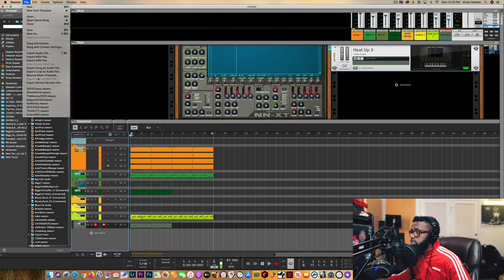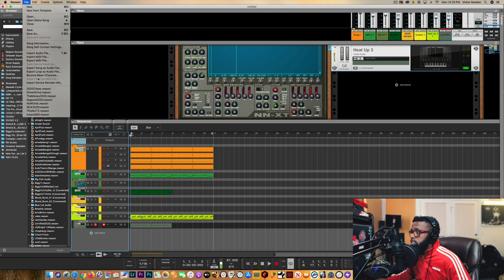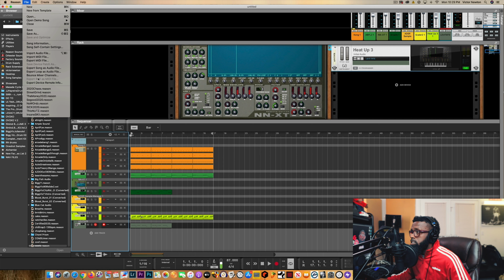Reason Studios Reason 11.3 Suite | Arcade | Scaler 2 | HIP HOP Beat Tutorial Breakdown 🔥🔥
What's up fam? I am back in the building with a quick Hip Hop beat breakdown using Reason Studios Suite. Some of my favorite VST instruments are used in the beat breakdown to give me the sound I was looking for. Enjoy!!!

1997 Classic Hip Hop Tape Produced and written by: Bigg Vic